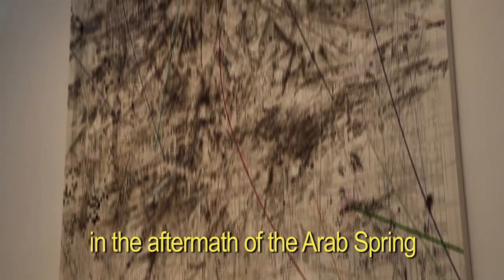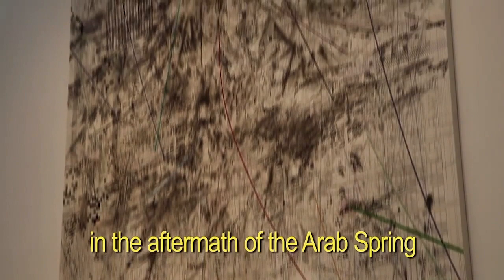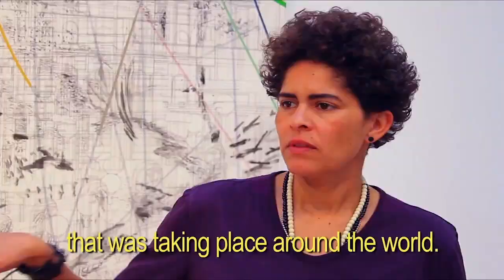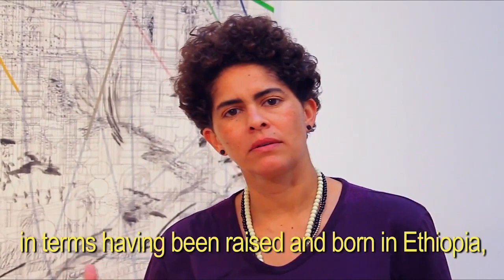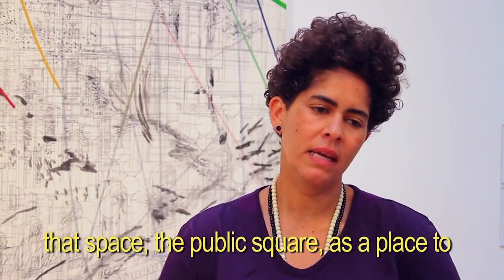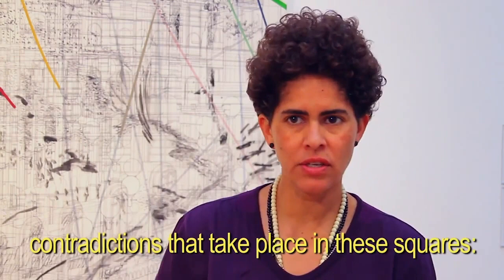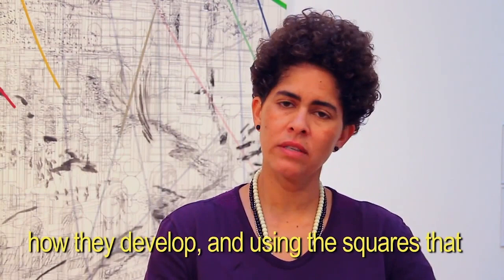"Mogamma (A Painting in Four Parts): Part 2" by Julie Mehretu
Julie Mehretu (American, born Ethiopia, 1970) emigrated as a child to the United States from Addis Ababa, Ethiopia, and grew up in East Lansing, Michigan. Now based in Harlem, New York, she is best known for large-scale abstract paintings layered with a variety of mediums, marks, and meanings. These canvases and works on paper refer to the history of art, architecture, and past civilizations while addressing the most immediate conditions of our contemporary moment, including migration, revolution, climate change, global capitalism, and technology.